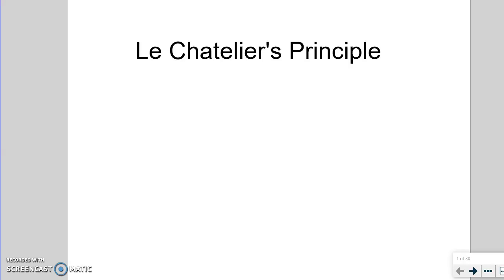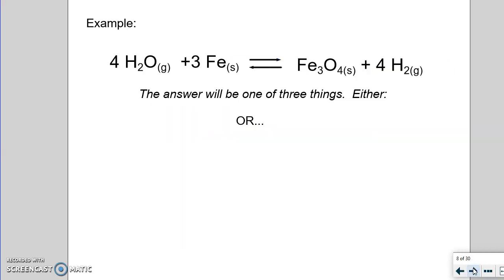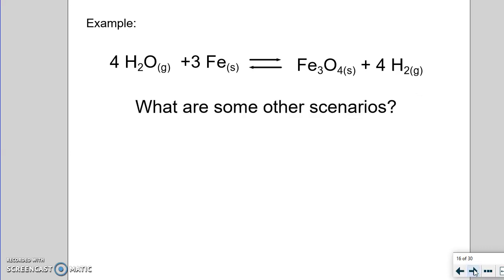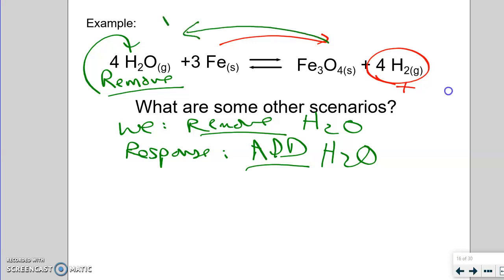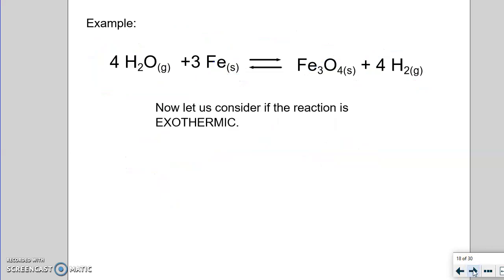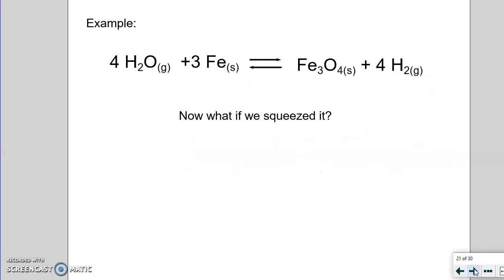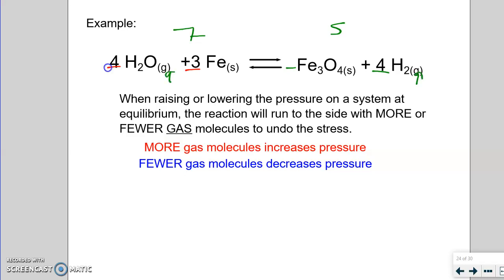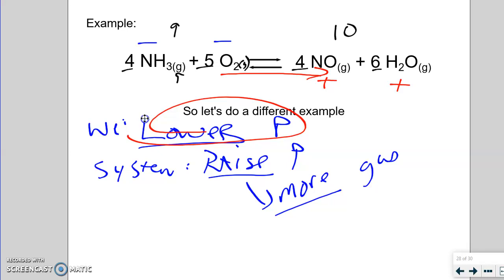Le Chatelier's Principle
Introduction to basic predictions Le Chatelier's Principle would make in various chemical equilibrium situations.